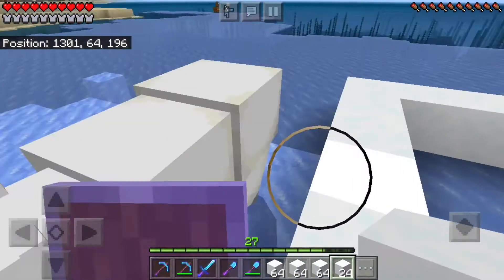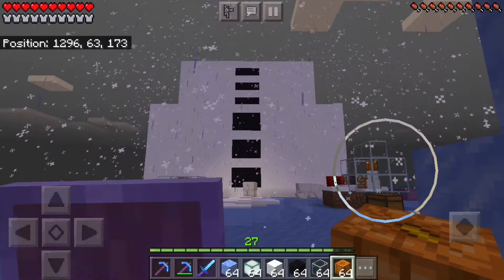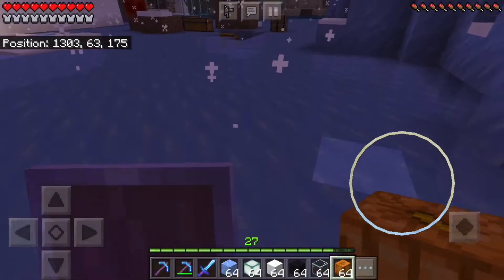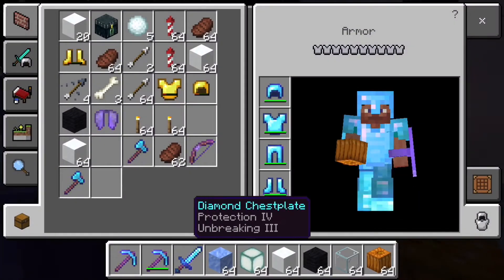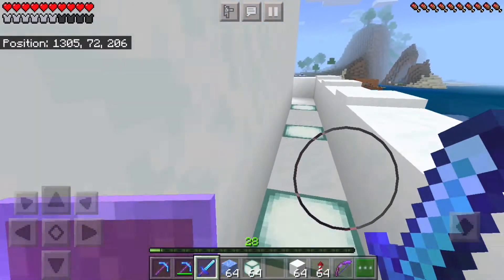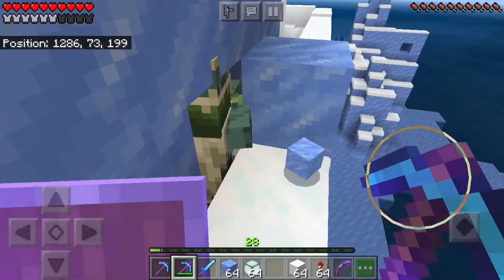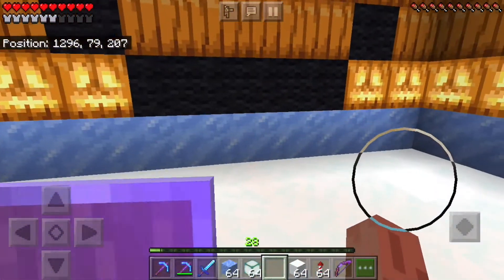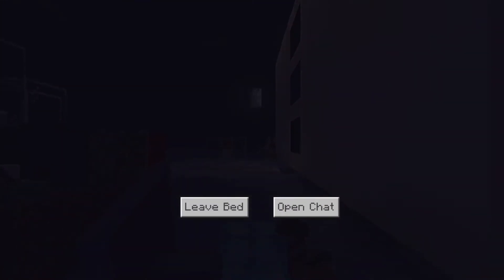FlamingoCraft S1E13: Frosty Has Arrived, Things Are Back And Better Than Ever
I finally start the snowman project that I've had in the plans for awhile and then I outline some of my plans for the future of this server. I also show you some tips on how to build a giant snowman in minecraft in case anyone else would like to do the same. I also share some helpful tips for how to light up icy and snowy areas without melting everything:)

FlamingoCraft is a bedrock realm modeled after the popular HermitCraft server. There are a lot of similarities but some differences as we are not professionals (yet ;) and we play on bedrock, with a couple of us actually playing on Pocket Edition with the idea of showing that even if you don't have a fancy computer you can still have a lot of fun in Minecraft.